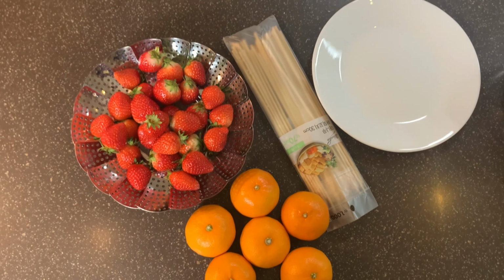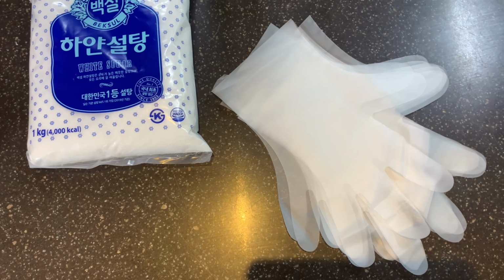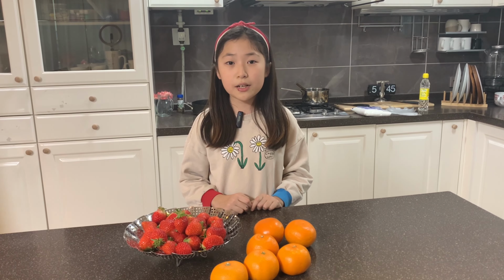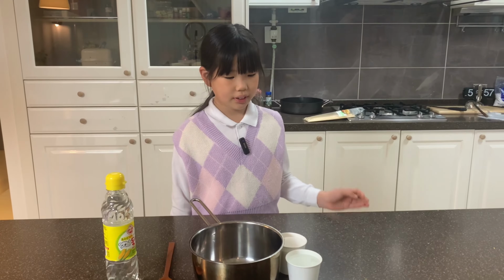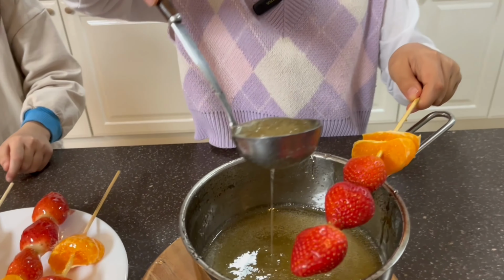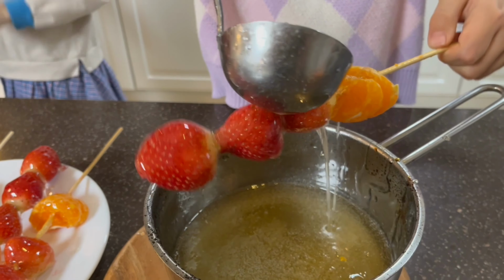Brilliant Twelve: Sweet and Easy Cooking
Ann, Harry, and Lucy stir up some delicious candied fruit!